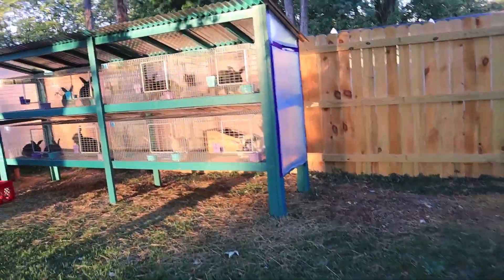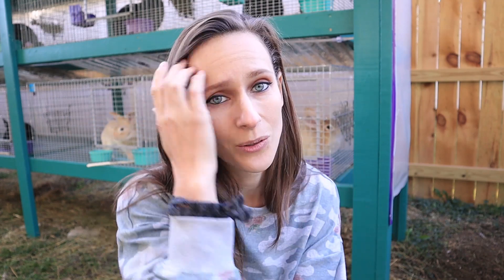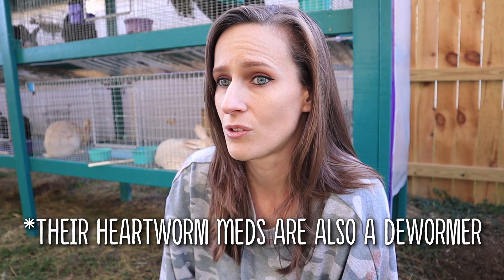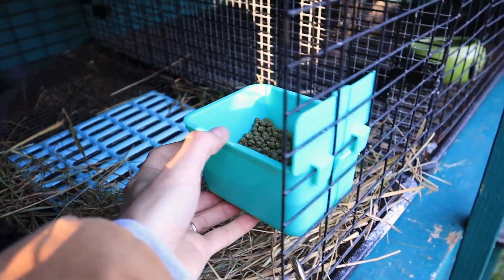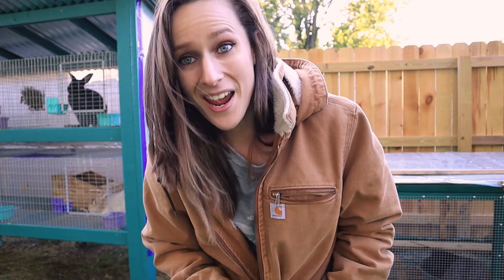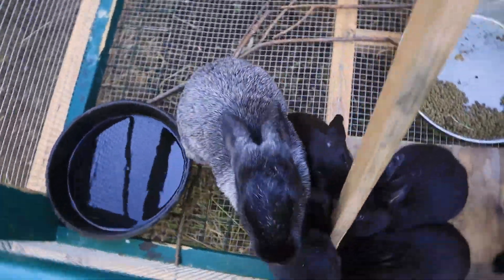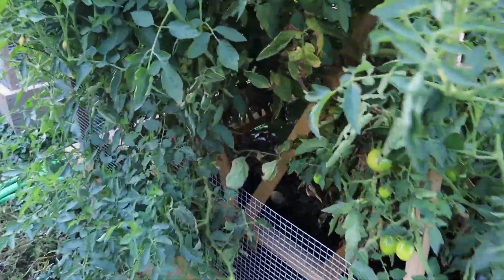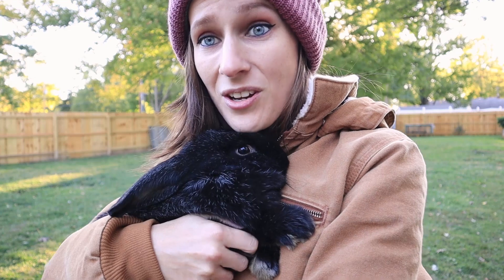Creme d'Argent babies, rabbit tractors, & winterizing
Finally Camille is having her first litter of purebred Creme d'Argent rabbits! I can't wait to watch them grow! I've had so many things going on around here, so let's just do a recap on this video:
- I've begun winterizing the rabbit hutch but I still have the front left to do.
- I'm now a brand rep for All Things Bunnies!
- I plan on vlogging my experience at Danville, IN (Halloween rabbit show) so I can show you guys how you can go to a rabbit show.
- Info about my rabbit tractors!
- An update on the chickens laying eggs
- NITRO ❤️